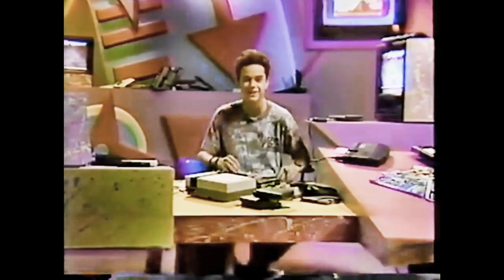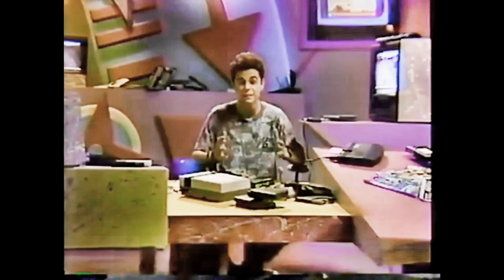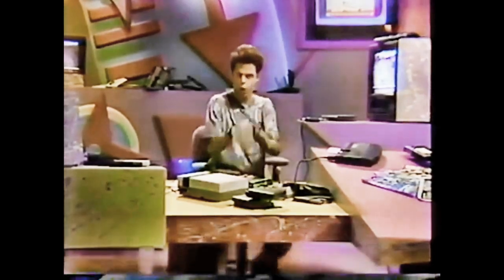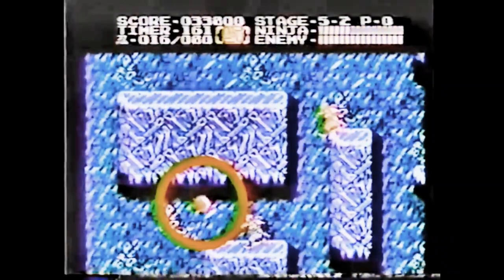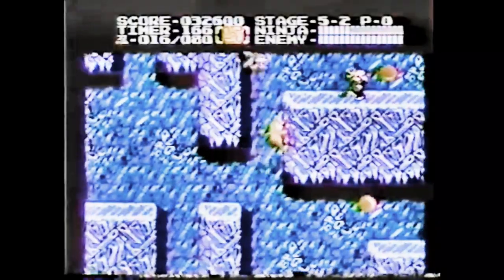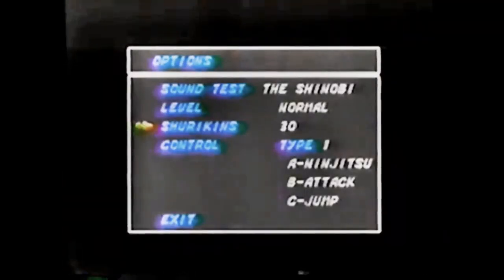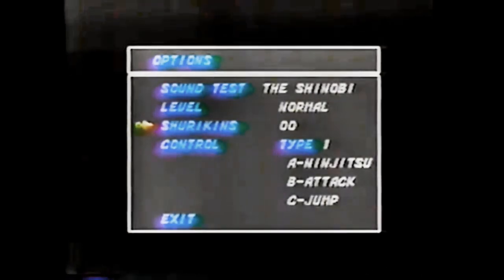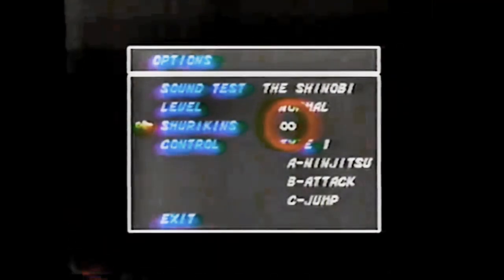Video Power- Episode: 1- Tips On Ninja Gaiden 2 & Revenge Of Shinobi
Today on Video Power, Johnny Arcade gives you tips in Ninja Gaiden 2 for NES and Revenge Of Shinobi for the Genesis.